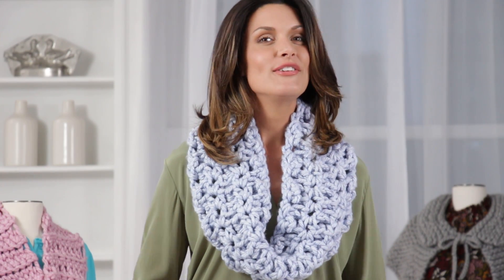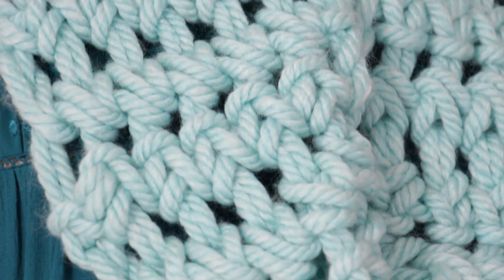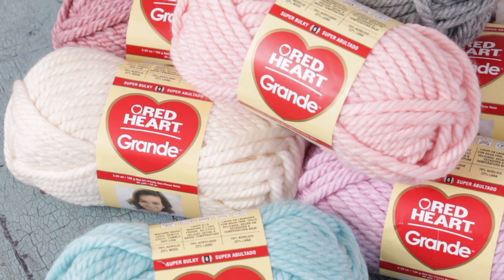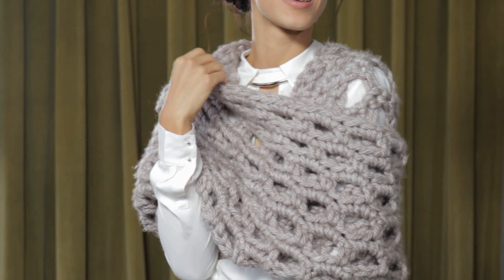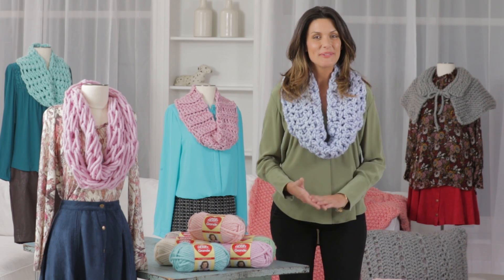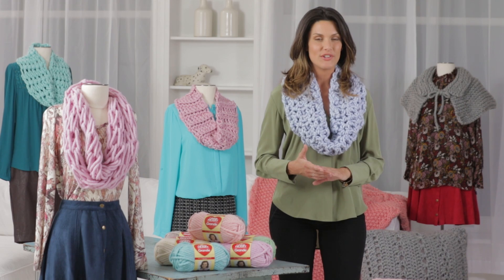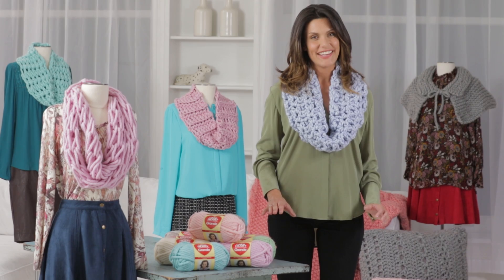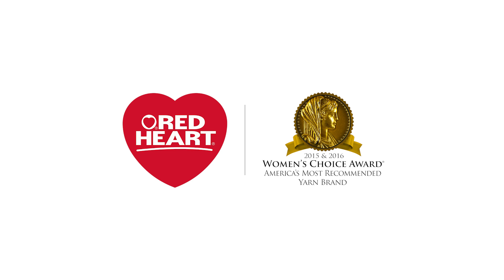Red Heart Grande Yarn is Perfect for Quick Projects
Red Heart Grande yarn is a trendy, thick yarn that lets you knit and crochet projects quickly. Plus, it is perfect for arm-knitting and finger-crochet projects.